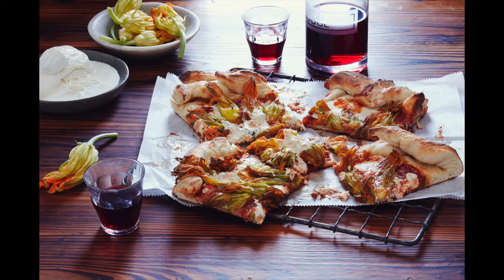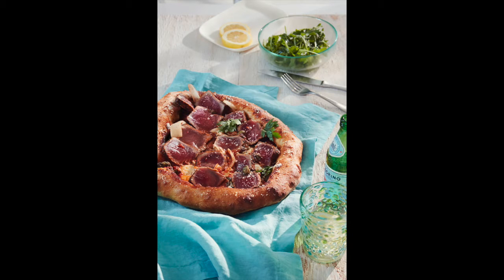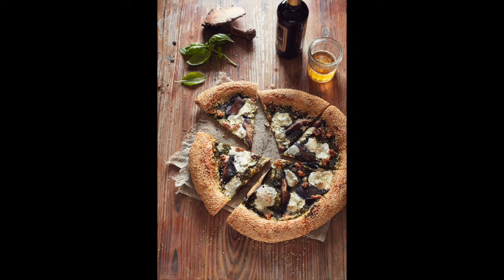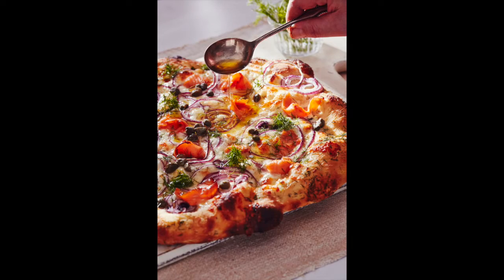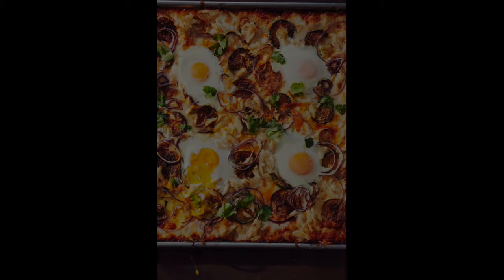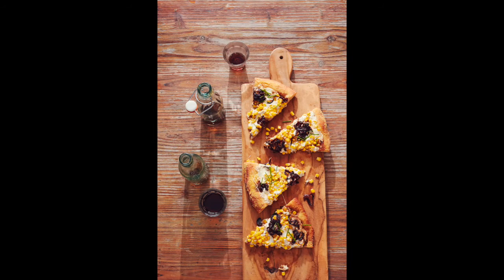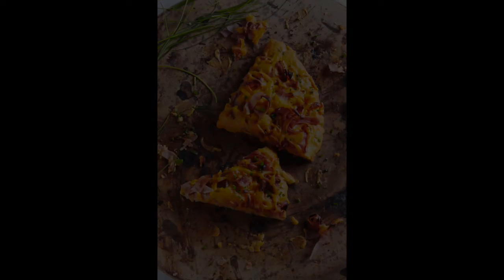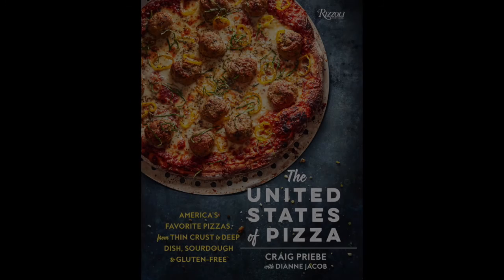The United States of Pizza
Chef Craig Priebe has scoured the countryside, stopping in promising pizzerias to discover the tastiest pies. Smoked ham and cheddar? Roasted cauliflower and salsa verde? These toppings would be blasphemous in Naples, but in America anything goes—anything that tastes delicious, that is.

His findings are collected in the new book "The United States of Pizza"—a compilation of stellar examples representing every style of pizza. What makes this collection of prize recipes especially fun is that each one has its own personality reflecting its local influences. From Seattle’s Serious Pie comes pizza with white bean puree, asparagus, and Parmesan; from Los Angeles’s Mozza, squash blossoms with burrata. The legendary Pizzeria Bianco in Phoenix offers up a pie with red onion, rosemary, and Arizona pistachios, while Louisiana Pizza Kitchen brings us one with crawfish étouffé.

Also included are blueprints for every type of dough (from Sicilian and sourdough to New York and gluten-free), a range of adaptable base sauces, an introduction covering tools and techniques, and an address book for all the pizzerias featured. The United States of Pizza shows that the country is not so much a melting pot, but instead a giant pie bubbling over with a fabulously diverse array of creative flavor combinations.

About the Author:
Craig Priebe has been called “a pizza miracle worker” (Chicago magazine) and a “pizza expert” (The Chicago Sun-Times). His cooking has garnered acclaim from National Public Radio, Travel + Leisure, and the Atlanta Journal-Constitution.

The United States of Pizza: America's Favorite Pizzas, From Thin Crust to Deep Dish, Sourdough to Gluten-Free
Written by Craig Priebe and Dianne Jacob
Pub Date: September 22, 2015
Format: Hardcover
Publisher: Rizzoli
US Price: $30.00
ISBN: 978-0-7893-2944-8